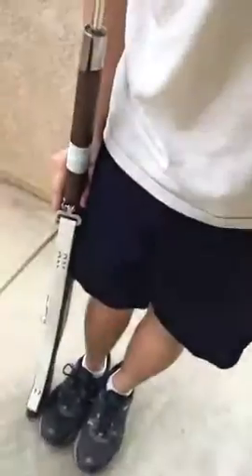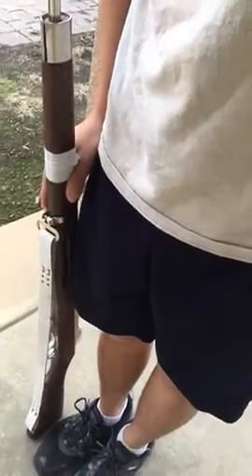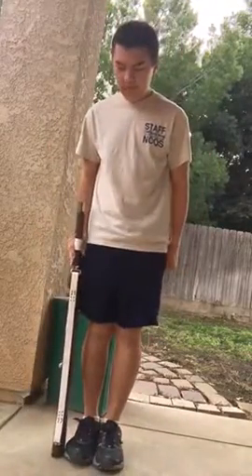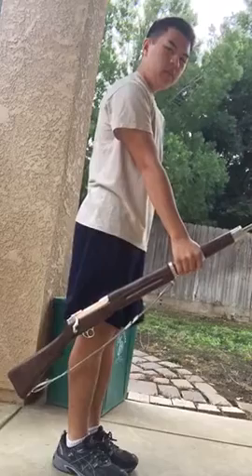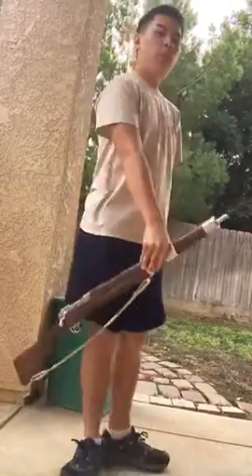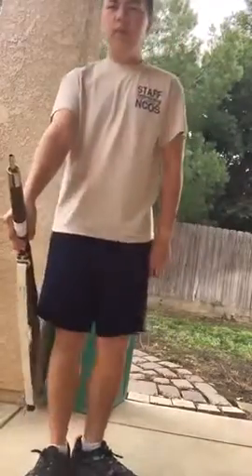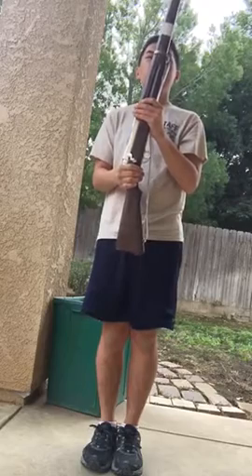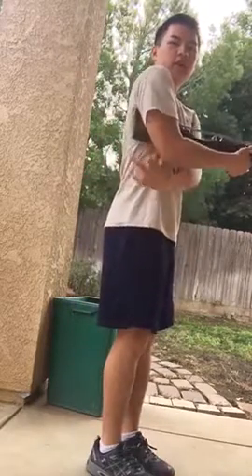Honor Guard rifle drill part 1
Drill for CAP Honor Guard standing manual. Based off of CAP Honor Guard Drill, which is tangible to AFMAN 34-515 (Honor Guard Manual).

I mess up at 3:15 and call Right Shoulder, Arms instead of Port, Arms... I do make a few mistakes (which I do catch), but if there is one that is questionable, please let me know.

Order of Commands:
Position of At Order 0:00
Port, Arms 0:47
Right Shoulder, Arms 1:57
Right Shoulder to Port 2:58
Left Shoulder, Arms 3:36
Left Shoulder to Port 5:14
Standing Manual/Trail Arms (facing movements of left and right) 5:48
(Also my sister and cousin are screaming at this point cuz of TV shows...)
Right to Left Shoulder 6:57
Port to Order/Why Order isn't to stop saluting 7:23
Present, Arms and to Order 8:24
Present, Arms to Port 9:25
Order to Right Shoulder 9:50
Order to Left Shoulder 10:08
Right Shoulder to Order 10:30
Secure, Eyes, Right (Port and Right Shoulder) 11:50